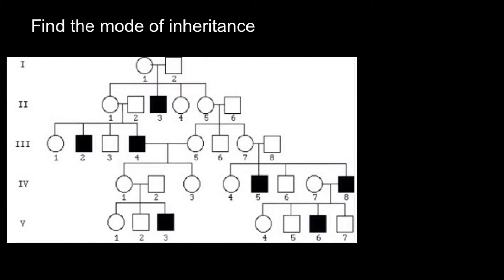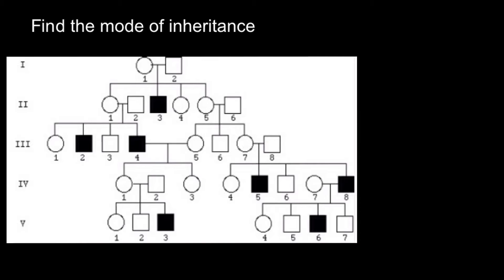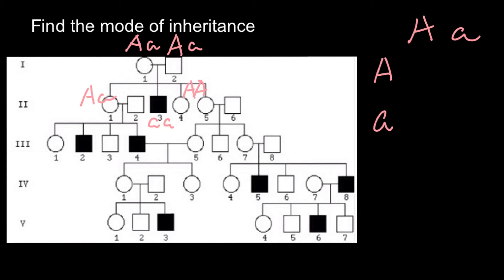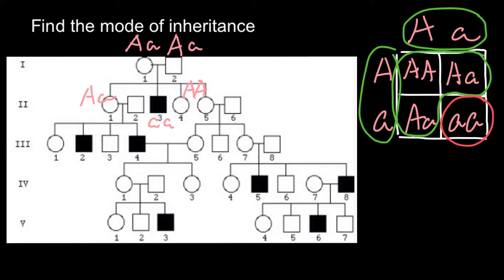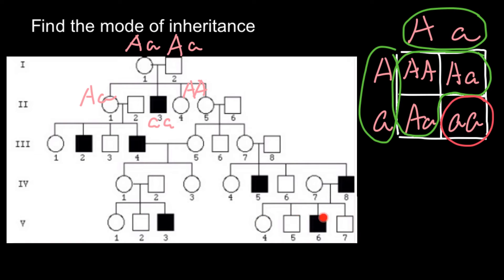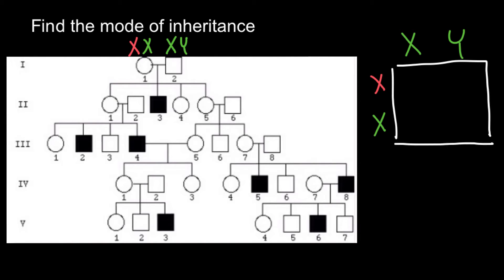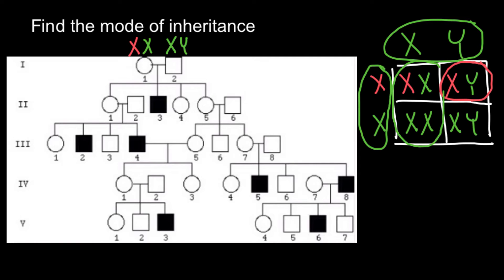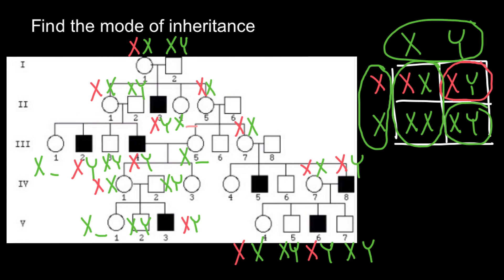How to find mode of inheritance?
What are the different ways in which a genetic condition can be inherited?
Inheritance pattern Examples
Autosomal recessive cystic fibrosis, sickle cell disease
X-linked dominant fragile X syndrome
X-linked recessive hemophilia, Fabry disease
Y-linked Y chromosome infertility, some cases of Swyer syndrome